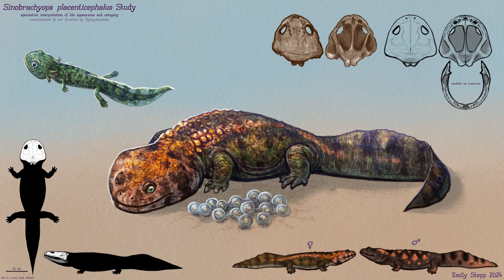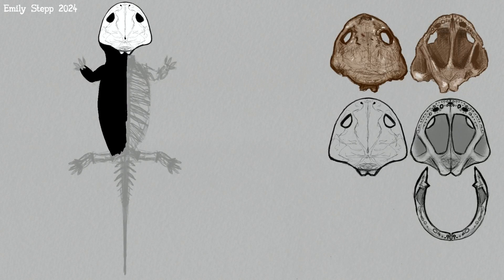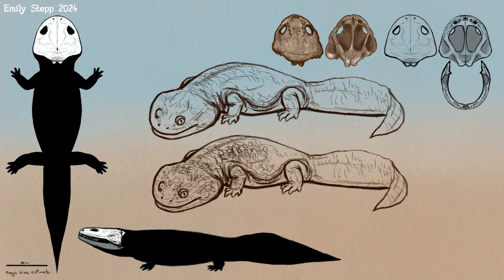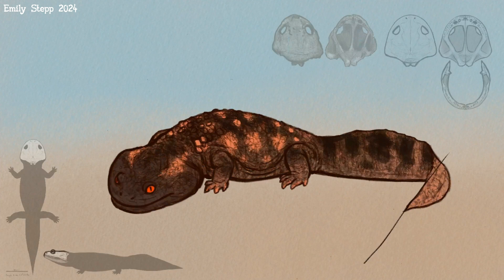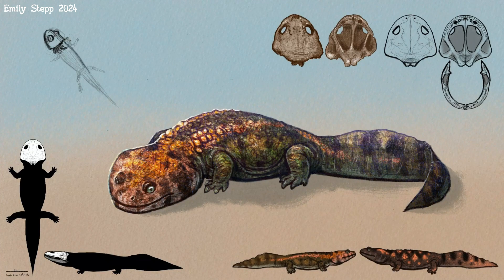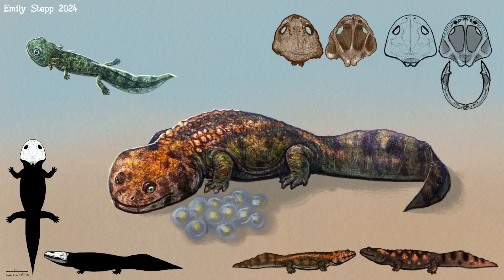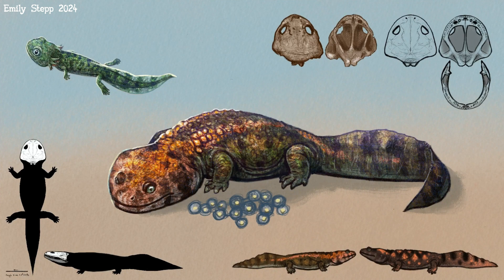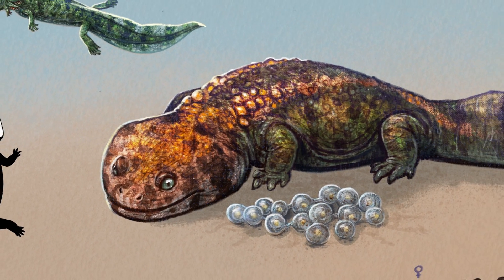Sinobrachyops PALEOART Process with Commentary | Middle Jurassic Temnospondyl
Paleoart commission process for my latest piece of paleoart, a speculative ontogeny and sexual dimorphism study in preparation for a larger Lower Shaximiao Formation illustration. All done in Procreate so you get to see the full process. I'm not sure if there is much paleoart out there for this underrated Middle Jurassic temnospondyl.